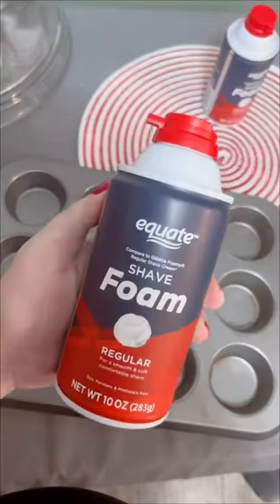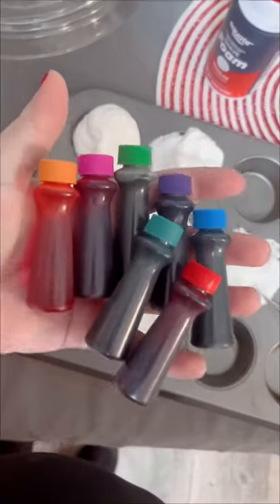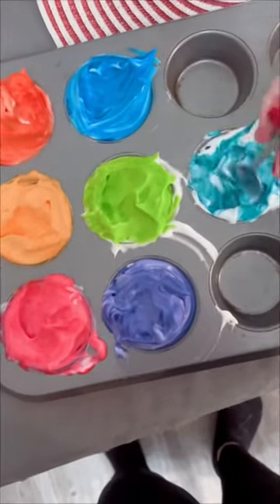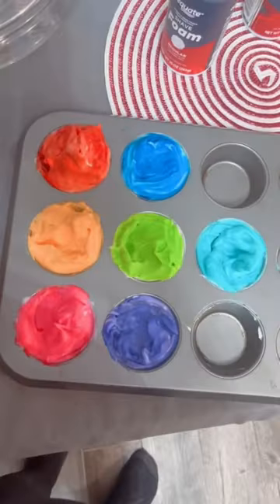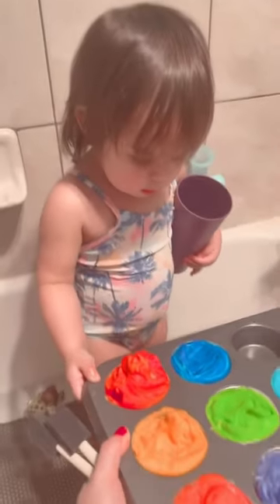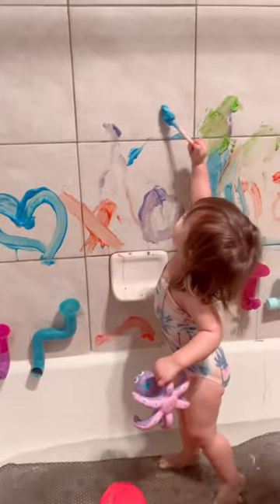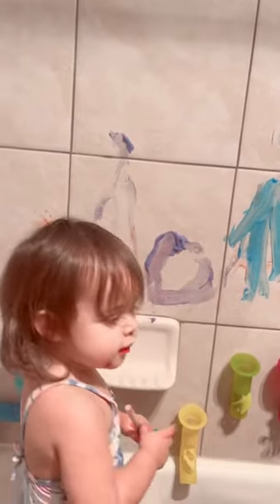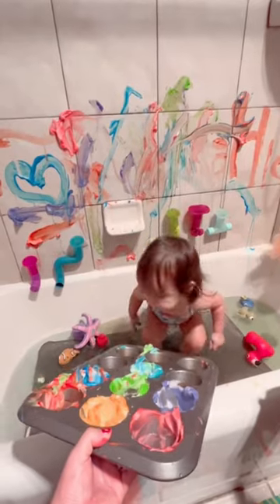DIY Bath Paint